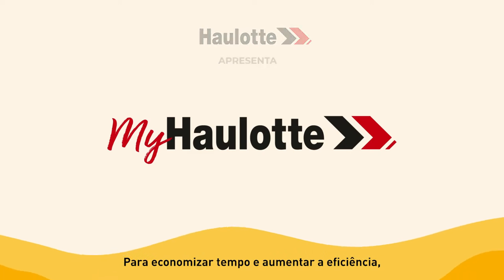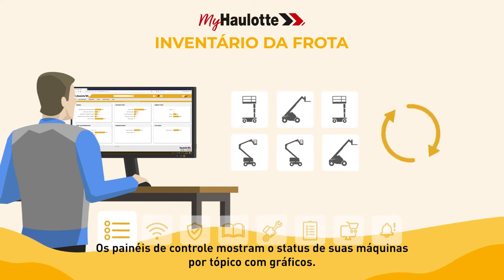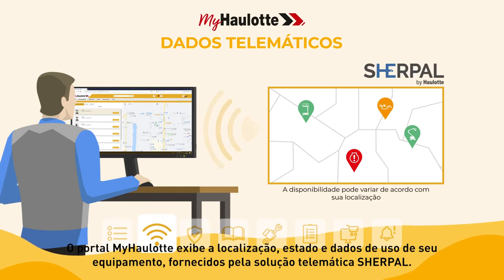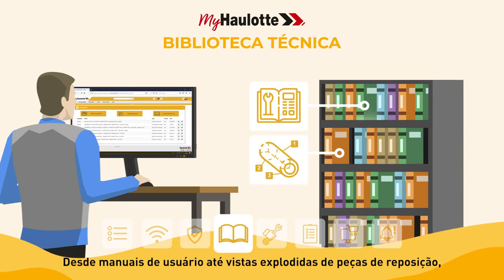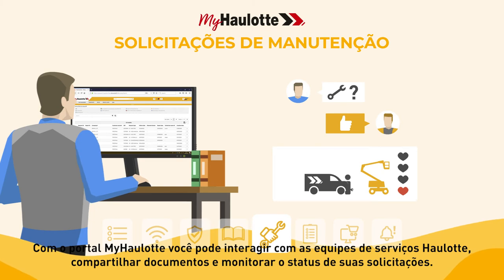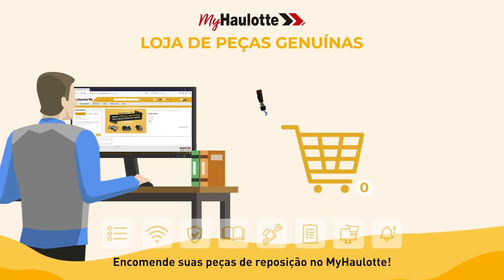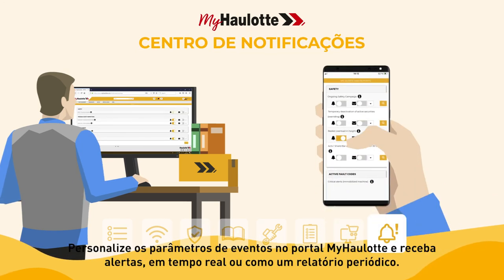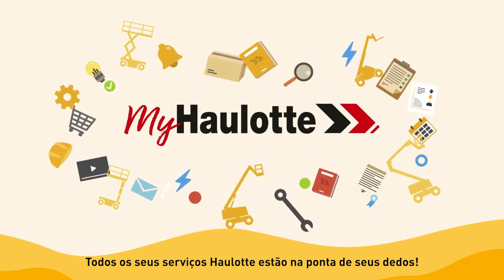MyHaulotte - BR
Para apoiá-lo no dia a dia nas suas diversas tarefas, a Haulotte criou um portal único que reúne todos os seus serviços.